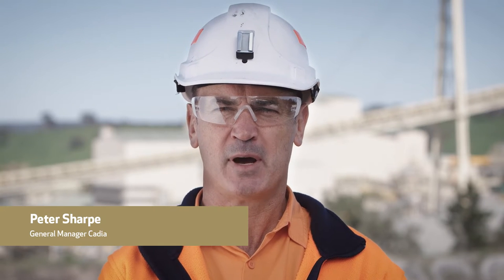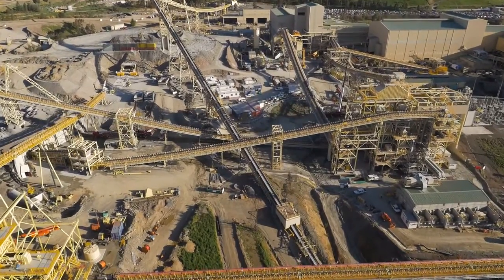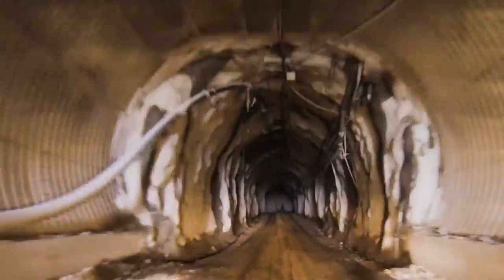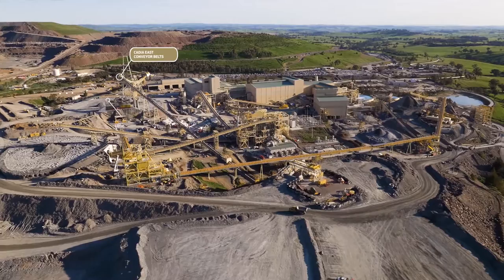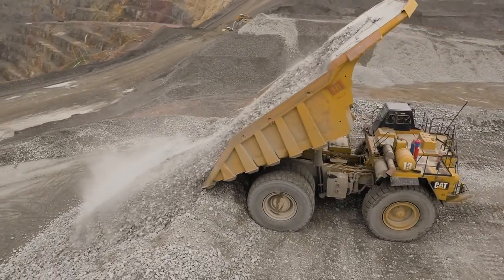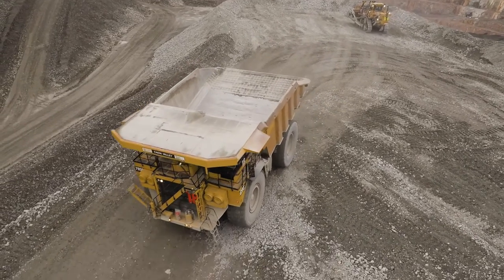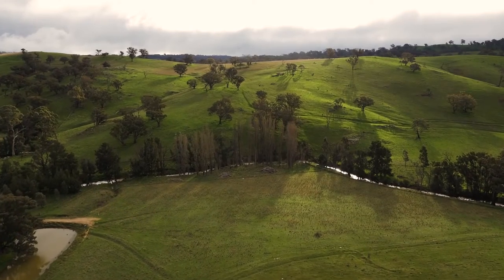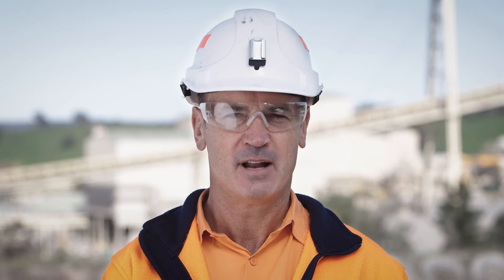Newcrest’s Cadia site overview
Newcrest’s Cadia mine site - November 2016.